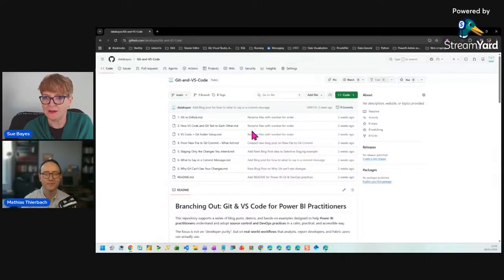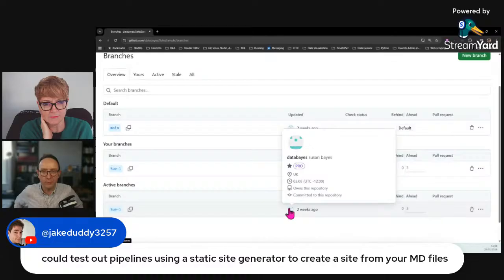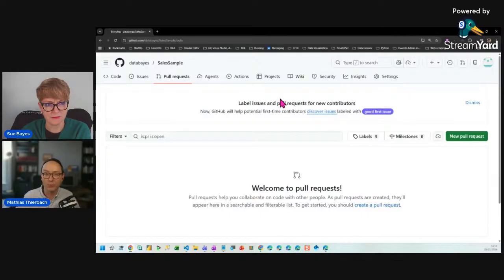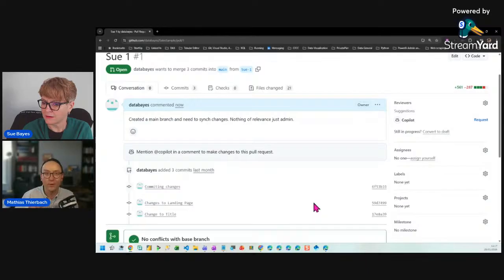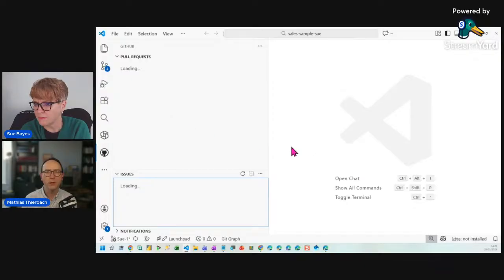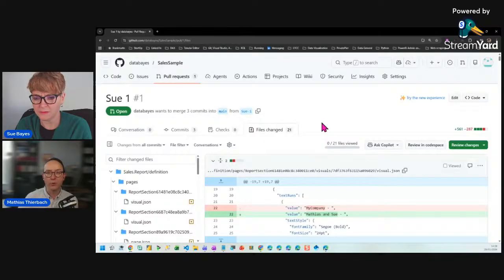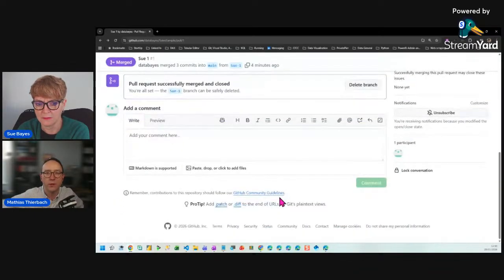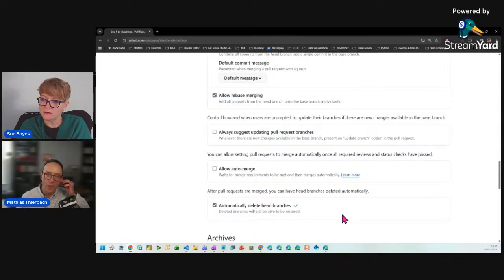Merging Branches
In this session, we are going to show how to merge branches from development into Main.  Hope you can join us, Sue and Mathias